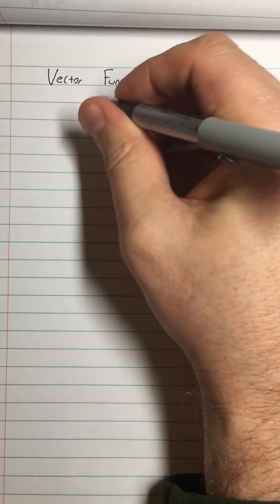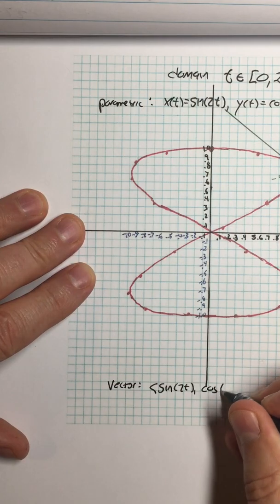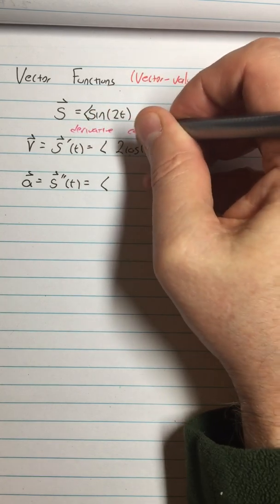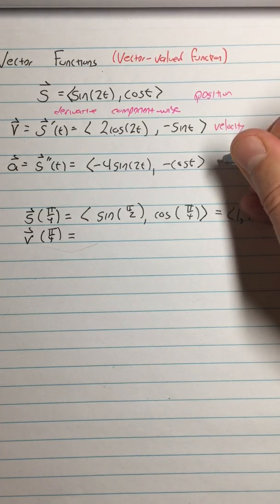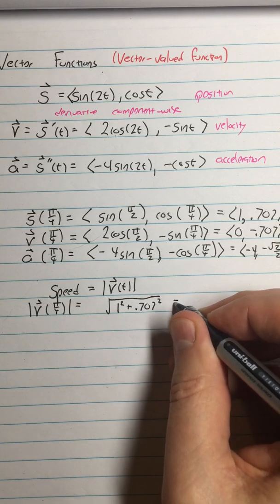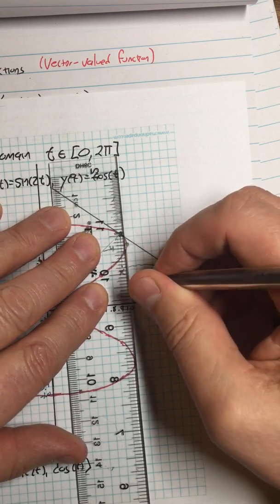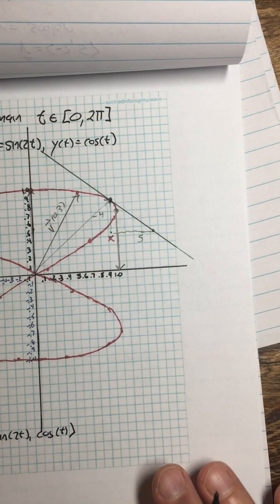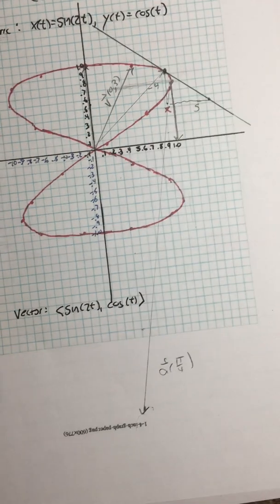Calc 10.2 Vectors Part 4